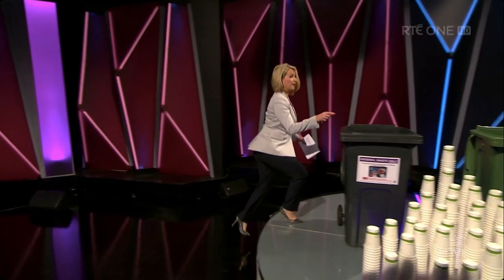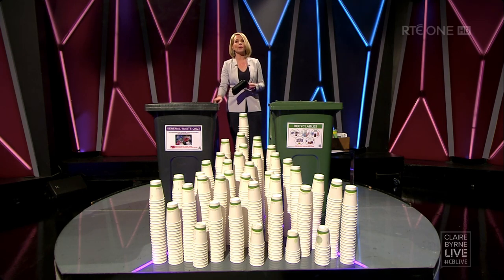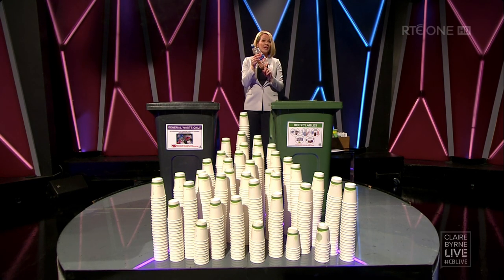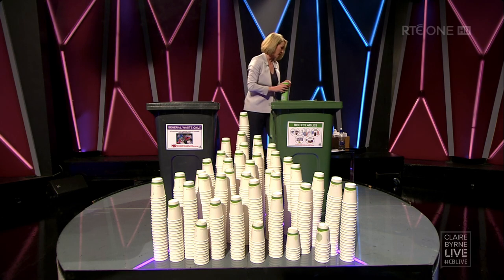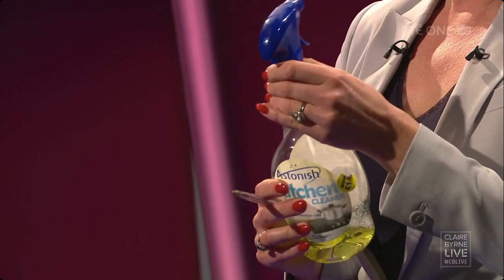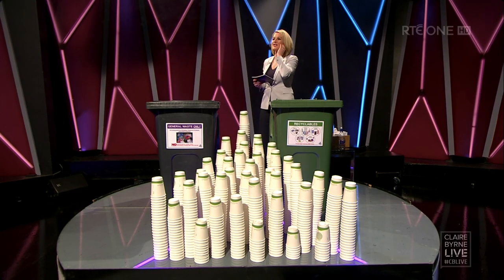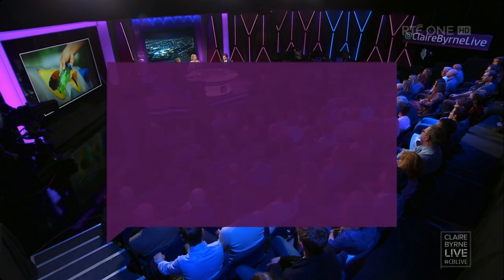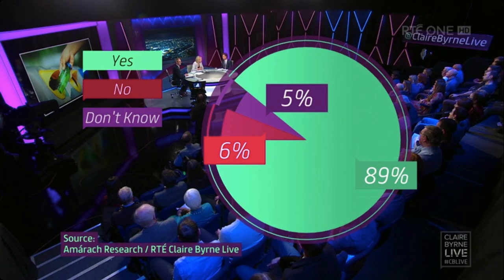Oisin Coghlan on Claire Byrne Live 15/06/19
Friends of the Earth director, Oisin Coghlan, debates Seamus Clancy of Repak on supermarket plastic packaging following second annual shop and drop demanding supermarkets do more to tackle plastic.